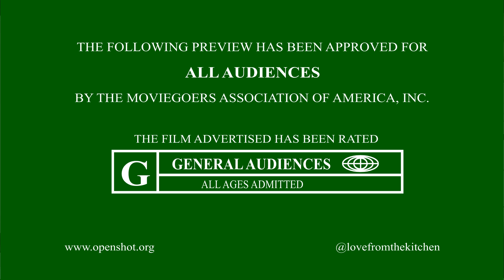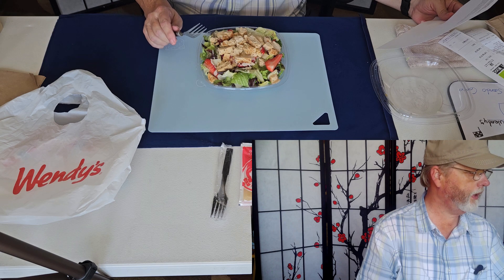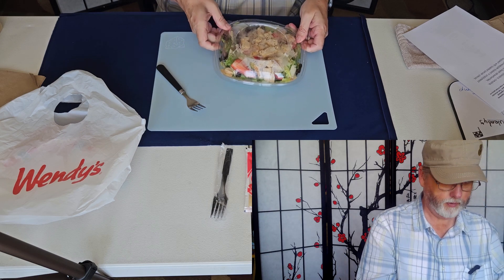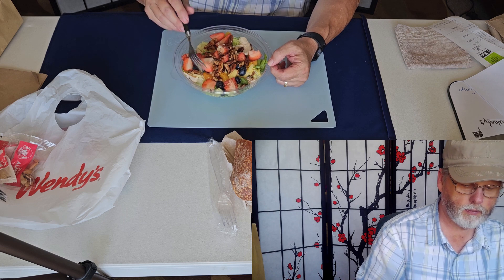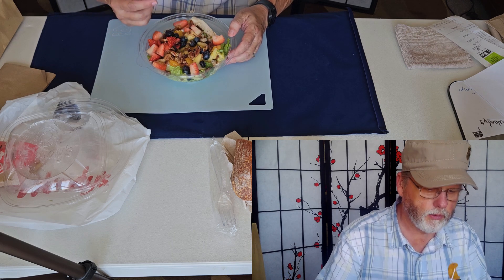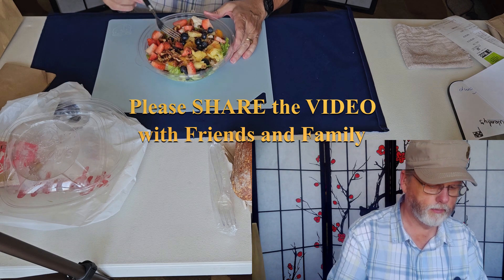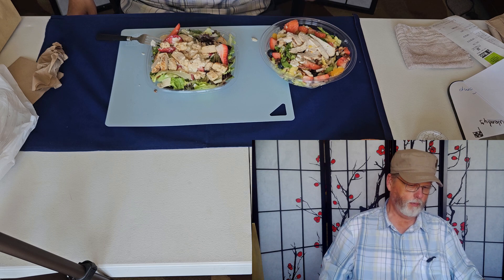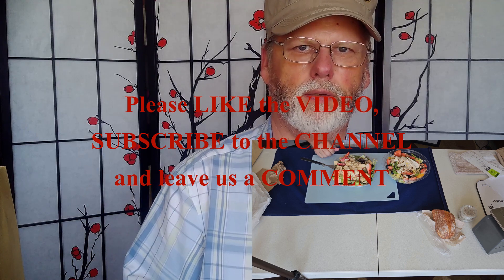Best Strawberry Chicken Salad | Panera or Wendys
Join us for an epic salad showdown between two fast-food giants – Panera Bread and Wendy's! In this YouTube video, we dive into the world of Strawberry Chicken Salads to determine which one reigns supreme. First up, we explore Panera Bread's offering, known for its nutty and fruity flavors. However, as we examine the salad closely, we discover that the strawberries aren't quite ripe in appearance or taste. Additionally, the chicken falls flat in terms of flavor, leaving us craving more excitement. But fear not, because we then turn our attention to Wendy's Strawberry Chicken Salad. Prepare to be amazed as we showcase the vibrant red, ripe, and sweet strawberries that steal the show. The chicken is bursting with flavor, complementing the salad perfectly. And let's not forget about the delightful tuscan cheese blend that adds a touch of indulgence. As if that's not enough, Wendy's salad comes at a more budget-friendly price point, making it even more tempting. Join us as we break down the pros and cons of each salad, comparing the flavors, appearance, and value for money.